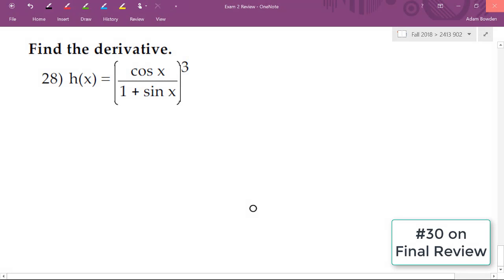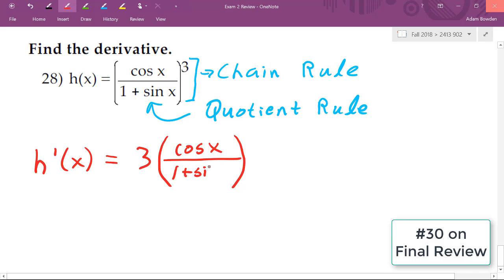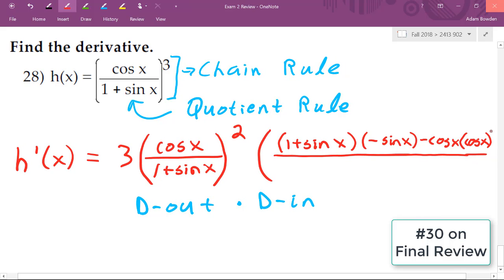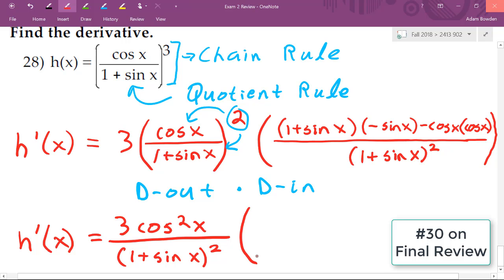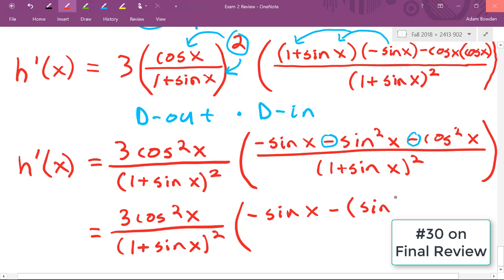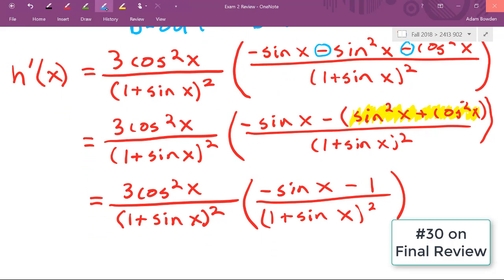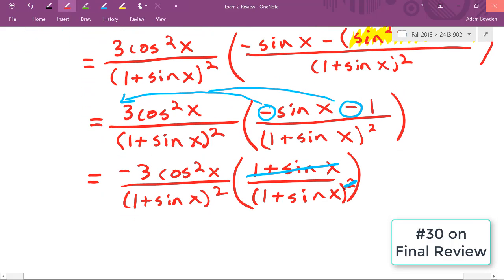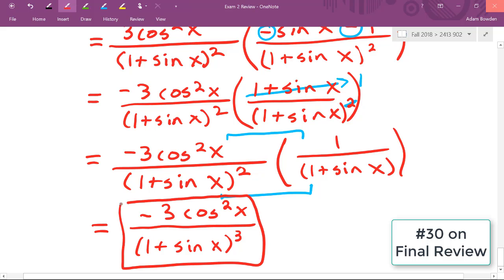2413 Final Exam Reivew Ex 30